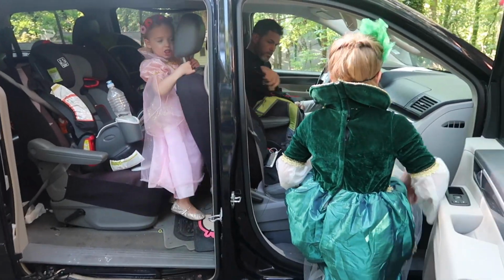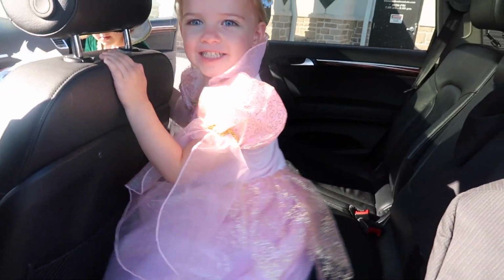Daddy + Daughter Masquerade Ball || Hosted by Chickfila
In this video, my girls create their own mask (with a little of my help)  to wear and go on a special date with their Daddy to the Chick-fil-a Daddy- Daughter Masquerade Ball! They had a blast!

💙MORE ABOUT THIS CHANNEL:
It's all about, faith, family, health & homeschooling here with a huge focus on homeschooling lately! ;) And sometimes Day in the Life videos or daily VLOGS.

I am a mom to 4 littles and a wife to a chiropractor. Our kids are 9, 8, 2, and just turned one year old. We live a more natural lifestyles and encourage others in their journey. And encourage everyone to do what is best for their family, whether it's homeschool or traditional school, health-wise, etc.